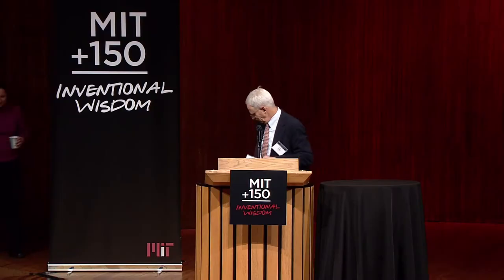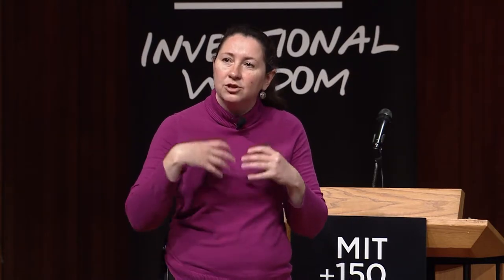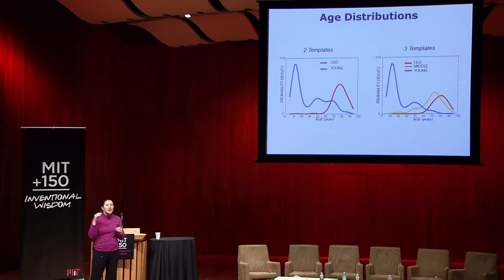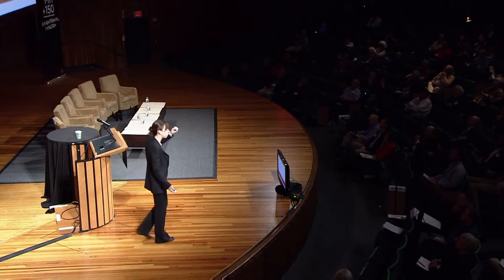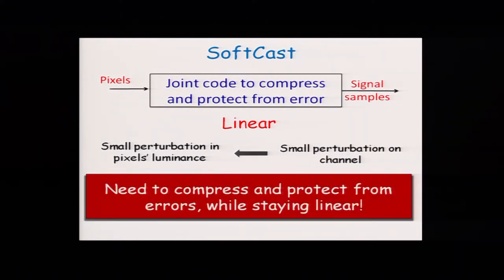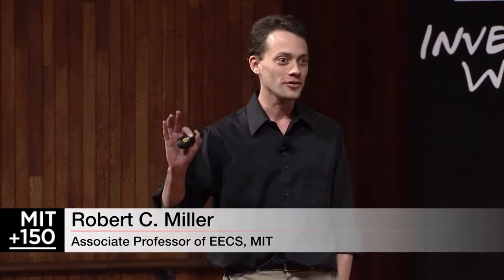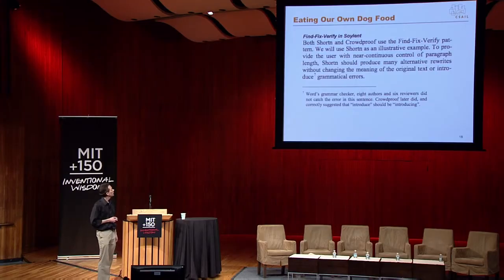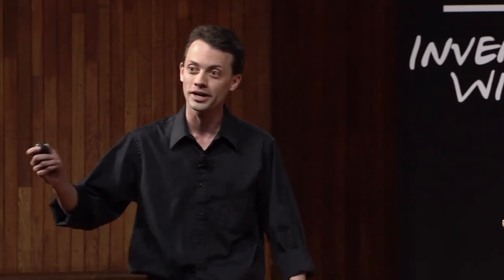Computation and the History of Practically Everything: Current Research (Session 3)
Several researchers in the field of EECS speak about their current work and plans for the future.

Session Chair: John V. Guttag, Dugald C. Jackson Professor of Computer Science and Engineering, MIT

Speakers:

Polina Golland PhD '01, Associate Professor of Electrical Engineering and Computer Science, MIT

Dina Katabi Sm '99 PhD '03, Associate Professor of Electrical Engineering and Computer Science, MIT

Robert C. Miller '95 MEng '95, Associate Professor of Electrical Engineering and Computer Science, MIT